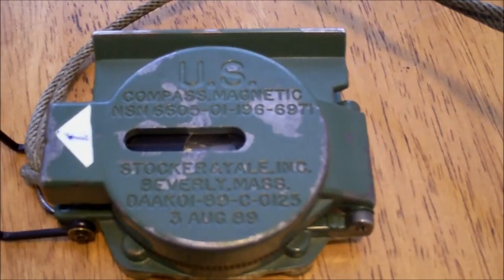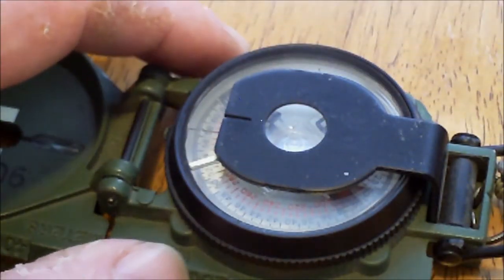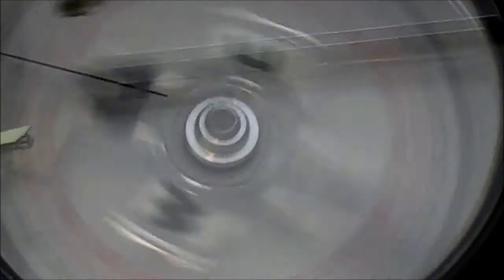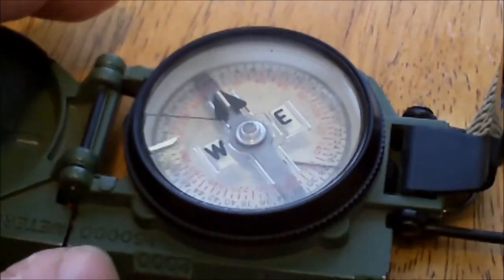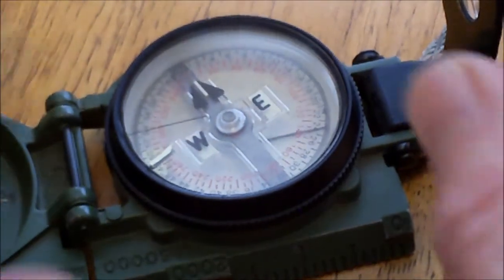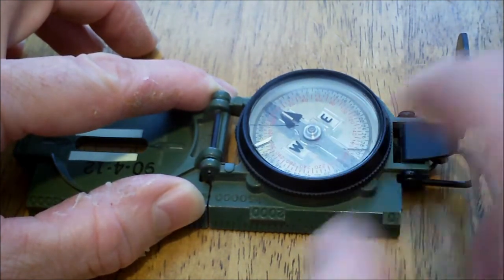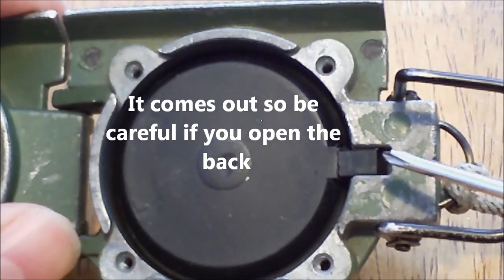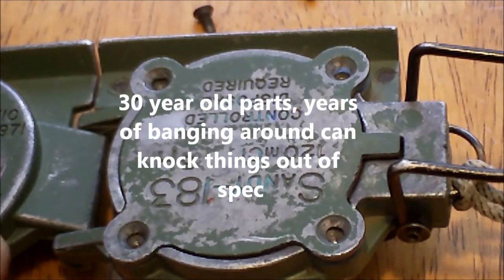USGI Compass - a possible solution for a sticky dial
Sticky compass dial? Before you take it apart, give this a try. Just loosen 2 screws on the back. You gotta watch the video to find out which two. :)